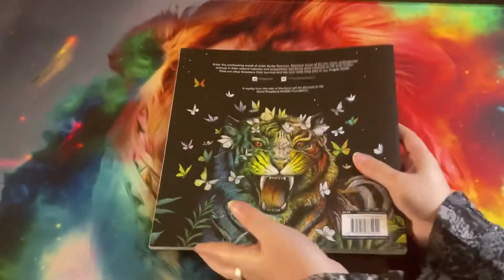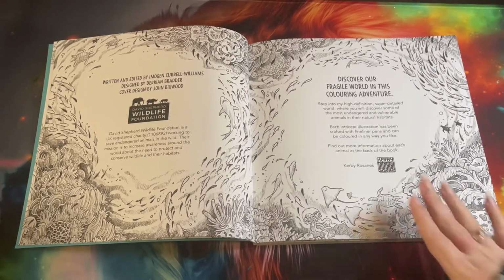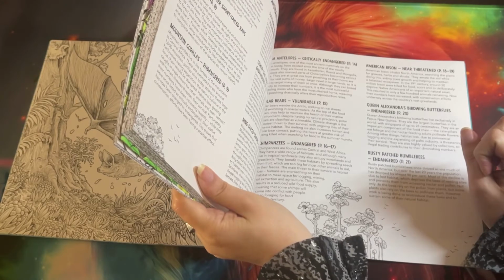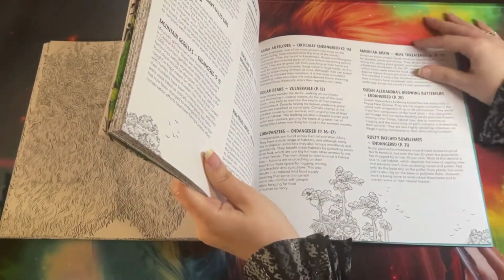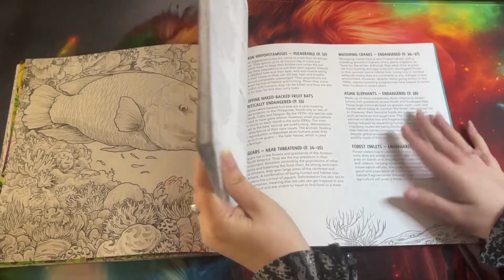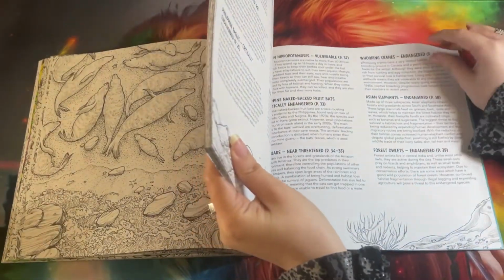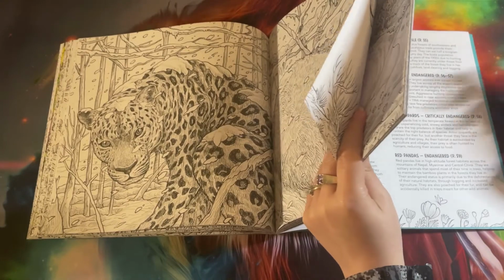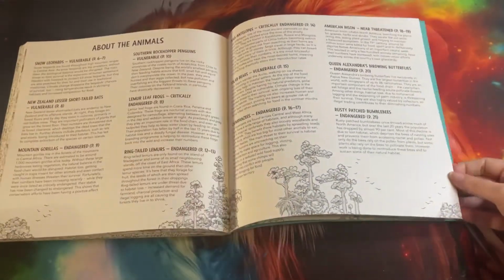Fragile world - Colouring book review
Fragile world colouring book review - flip-through by Kirby rosanes .
Adult colouring books